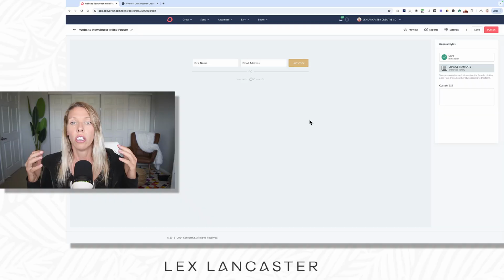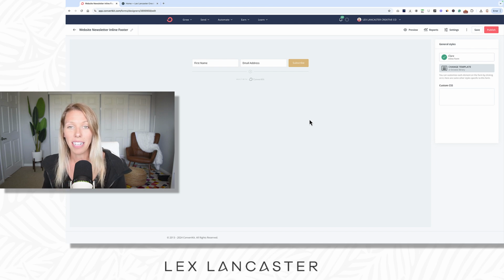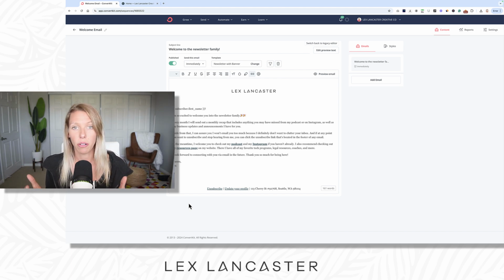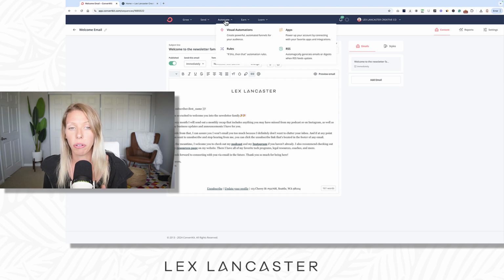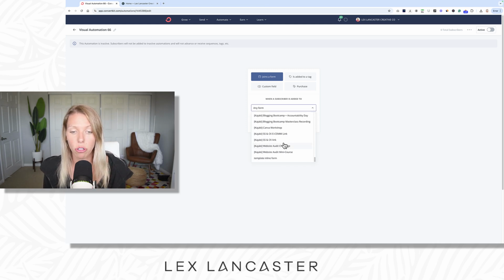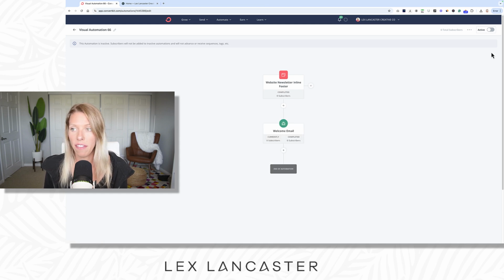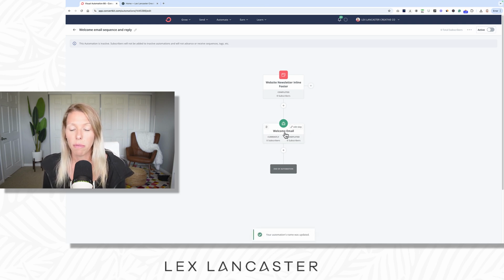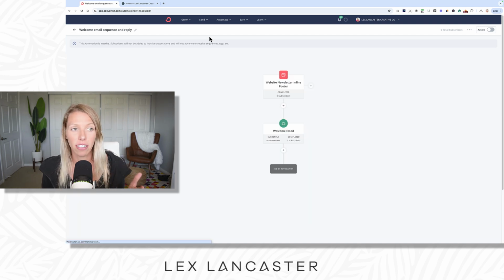How to Automate the Sending of an Email After a ConvertKit Form is Submitted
Want to get started on ConvertKit? Try it out here for FREE!
Need help with learning ConvertKit?

Let's talk about how to make an email AUTOMATICALLY go out after someone submits a ConvertKit form.

This is super useful for newsletter opt-ins, waitlist opt-ins, and more.

This video will walk you through exactly how you can take an embedded ConvertKit form (or ANY ConvertKit form) and connect it to an email sequence so that as soon as someone submits the form and says YES to being added to your list (aka they confirm), they will automatically be sent an email from you.